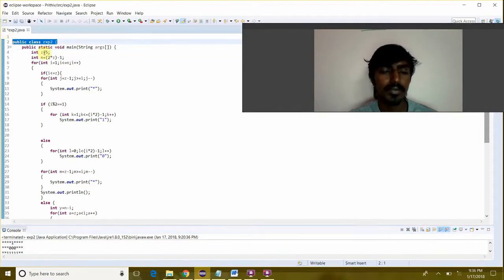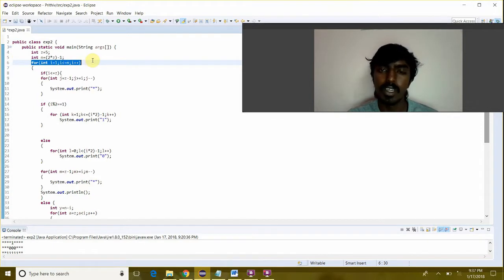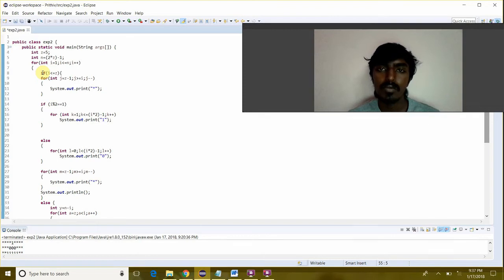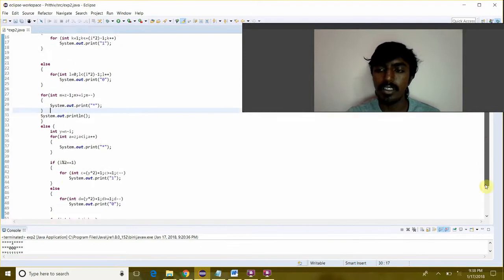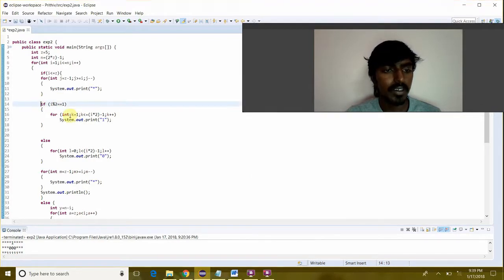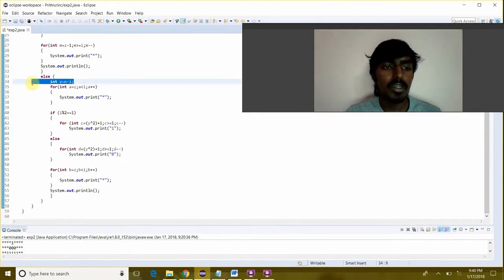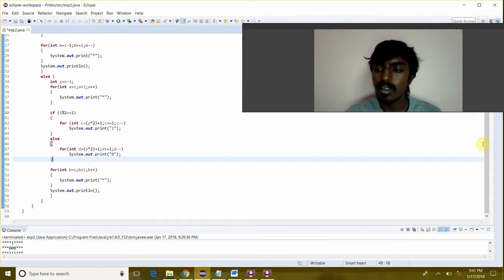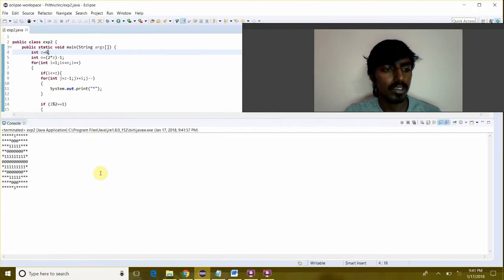Pattern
This is a small pattern created using Java and eclipse as IDE.